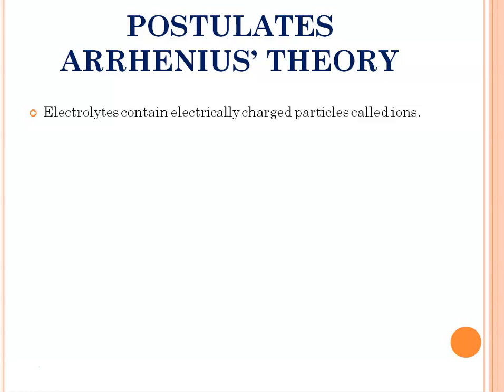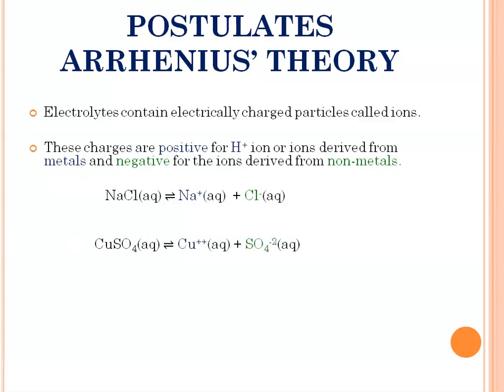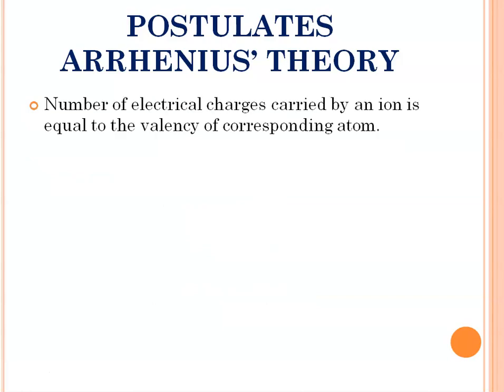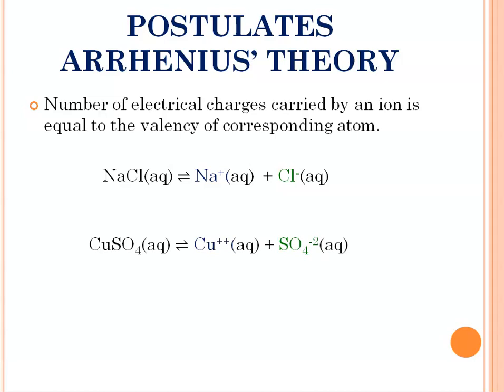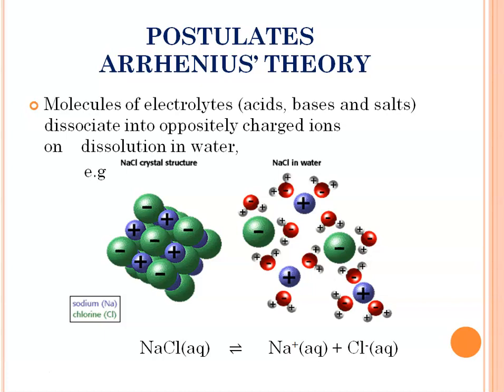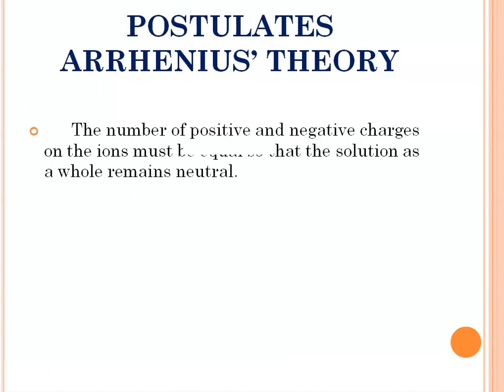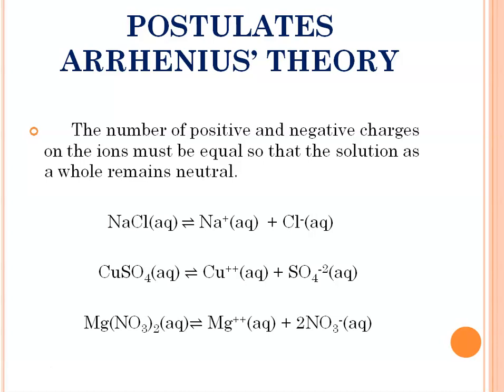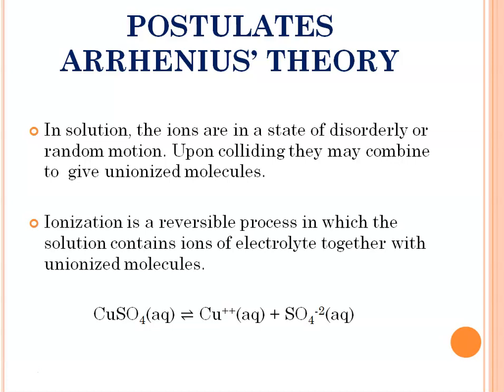Lesson on Arrhenius'Theory by Prof Keerti Bhave